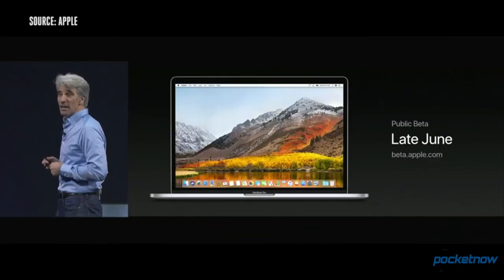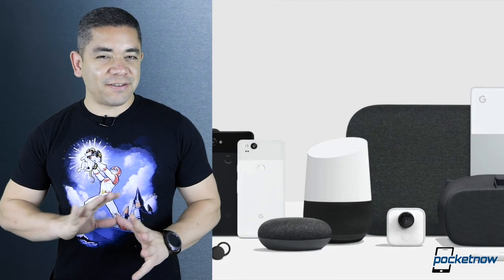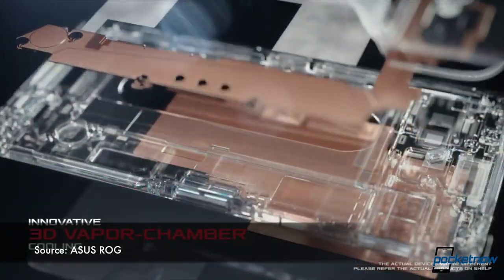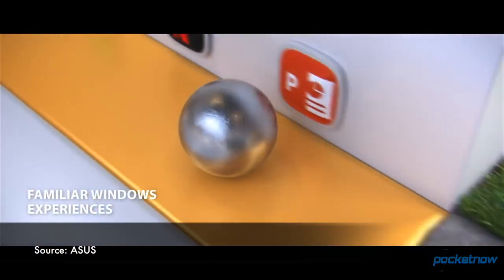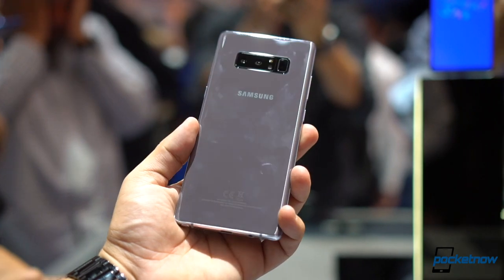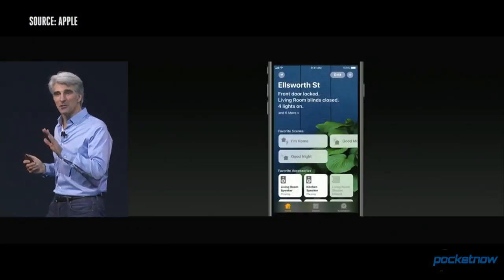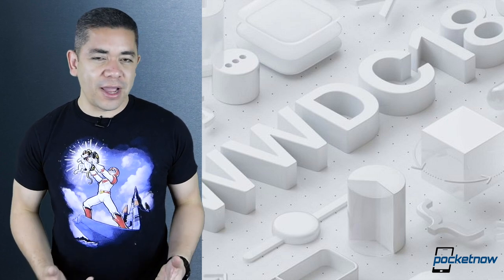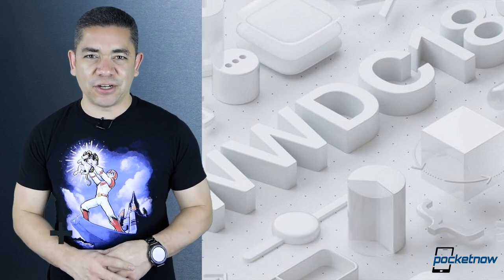iOS 12 and details of WWDC, Samsung Galaxy Note 9 date & more - Pocketnow Daily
Watch today's Pocketnow Daily as we talk about today's WWDC where a lot of software was involved and sadly no hardware. Then we talk about the Galaxy Note 9's launch date as August 9 seems to be the day the event is happening. ASUS and HP are launching their always connected PC's that work with Qualcomm and you can already look at them at a Microsoft Store and stay tuned as we will be having a giveaway. Then we talk about ASUS announcing their ROG phone which focuses on gaming and brings an amazing spec sheet. We end today's show talking about deals for the Google Pixels and Pixelbook as well as their speakers.

Stories:
- Everything from the Pixel 2 XL to the Pixelbook, Google Home Max and Mini is on sale right now /2018/06/04/us-google-store-pixel-2-xl-pixelbook-deals
- Asus ROG Phone takes gaming-friendly design to a whole new level, top-notch specs also in tow /2018/06/04/asus-rog-phone-gaming-design-top-notch-specs-official
- Galaxy Note 9 reported to be “Unpacked” August 9
/2018/06/02/galaxy-note-9-to-reported-to-be-unpacked-august-9
- iOS 12 ‘doubles down’ on performance, coming to all iOS 11-eligible devices /2018/06/04/ios-12-official-performance-improvements-eligible-devices